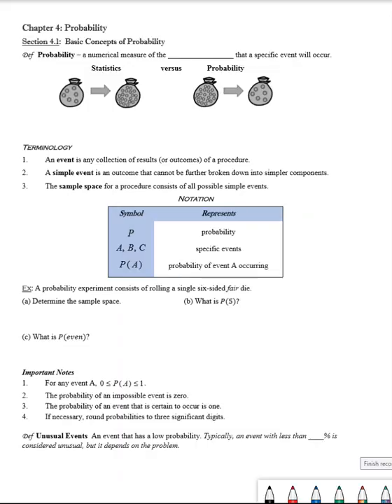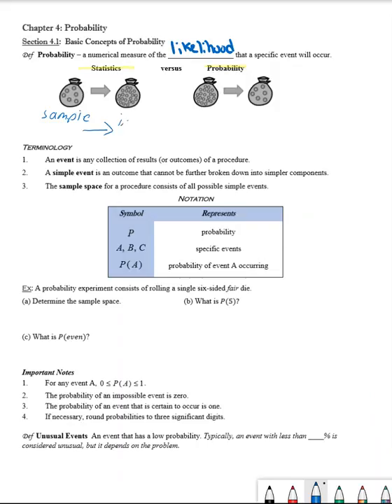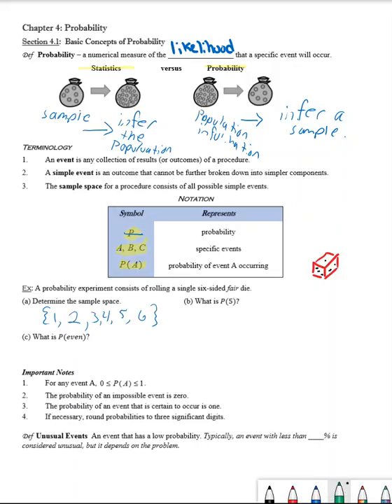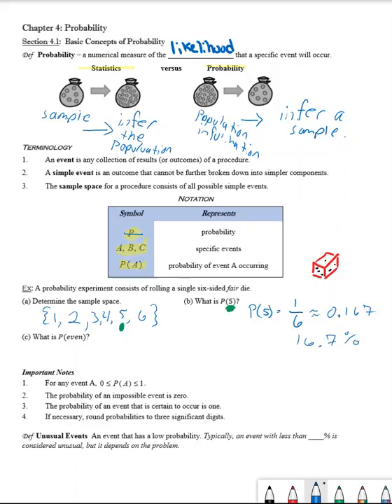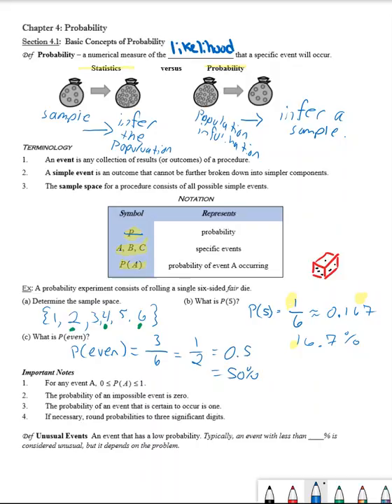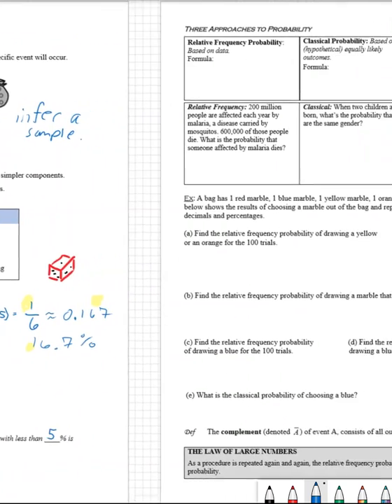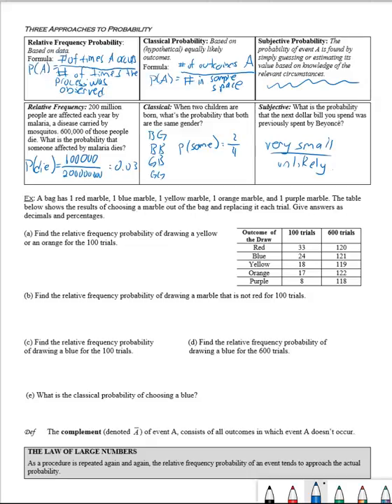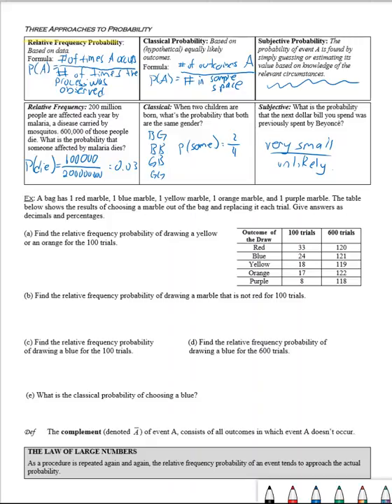Section 4.1: Concepts of Probability 1